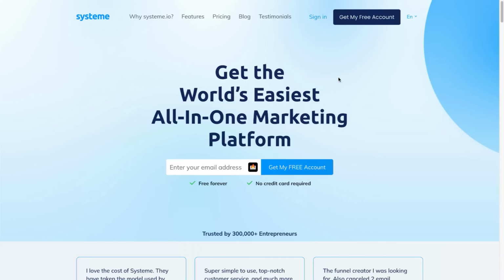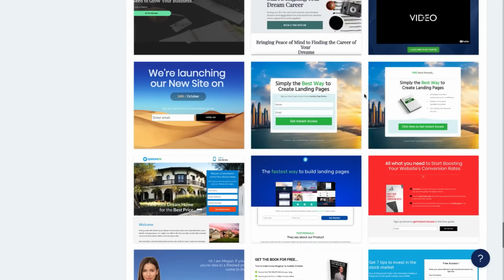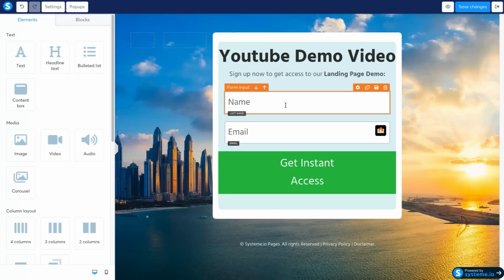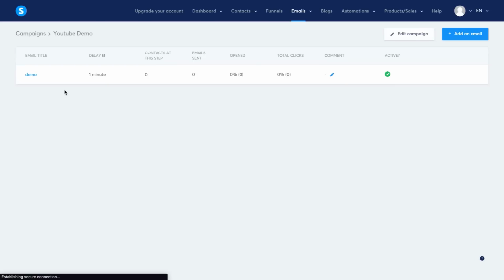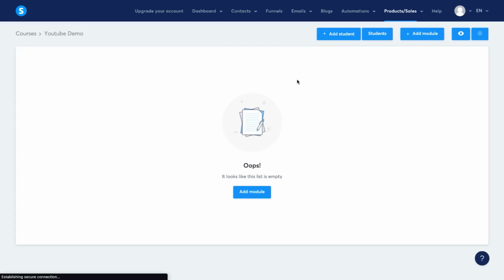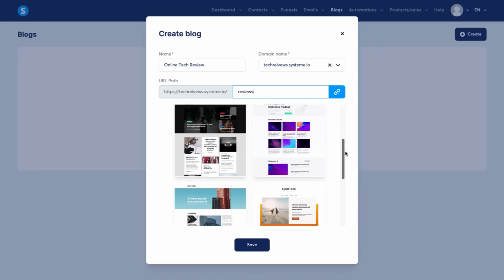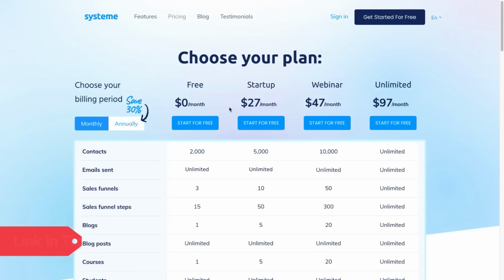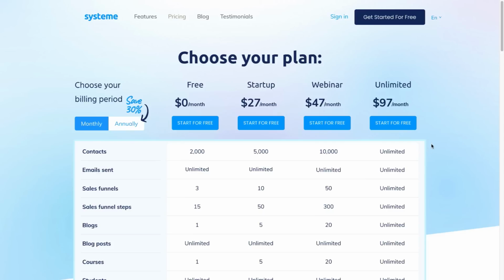Systeme.io Review 2023 (Pros and Cons + Tutorial for Systeme io)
Hey, and welcome to my Systeme.io Review & tutorial for 2023

In today's video I'm going to give you my review of Systeme.io as well as show you a demo and tutorial of all the main features inside. If you have any questions or feedback leave them in the comments below, and if you liked this systeme io review be sure to smash that like button to let me know!

Timestamps:
0:00 Systeme.io Review Intro
00:50 Systeme.io Funnel Builder
03:29 Systeme.io Email Marketing
05:07 Systeme.io Automation
06:15 Systeme.io Membership Sites
07:35 Systeme.io Blog Setup
09:18 Systeme.io Pros and Cons
10:00 Systeme.io Conclusion